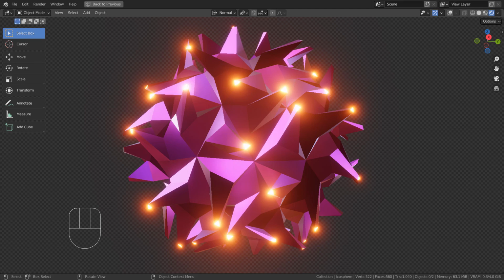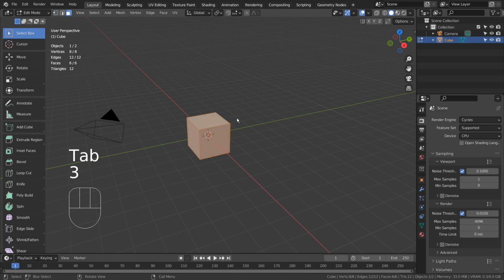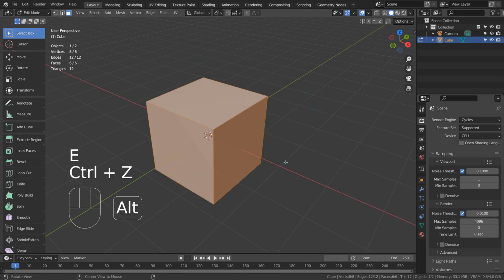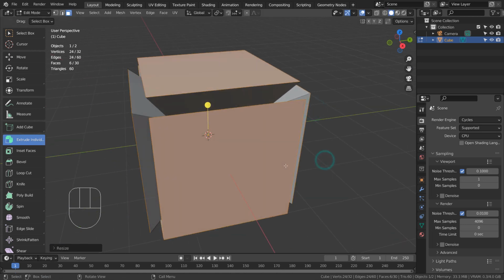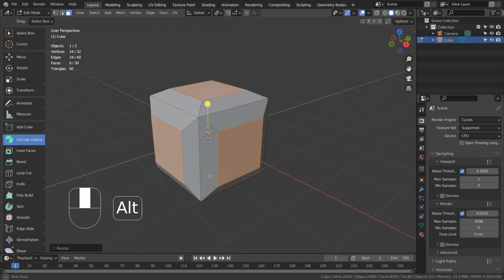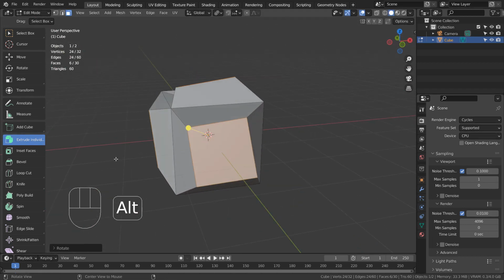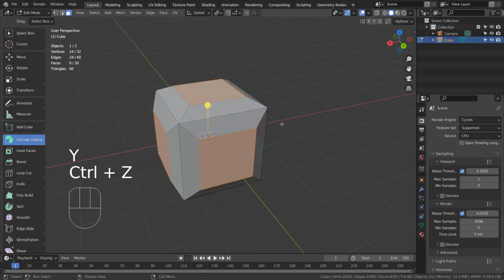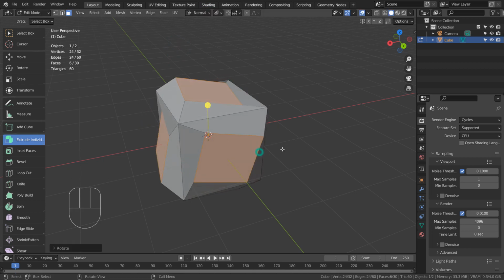Blender Tutorial - How to rotate faces individually